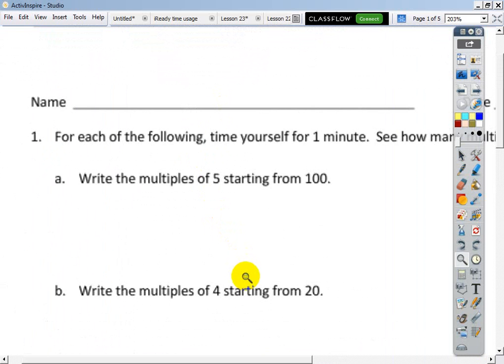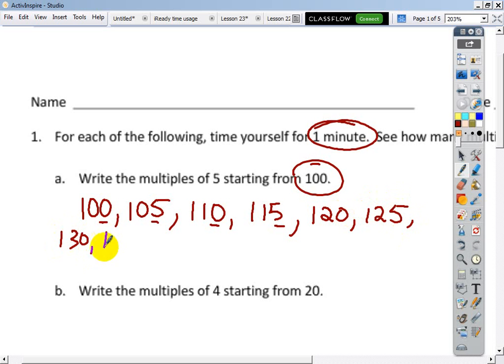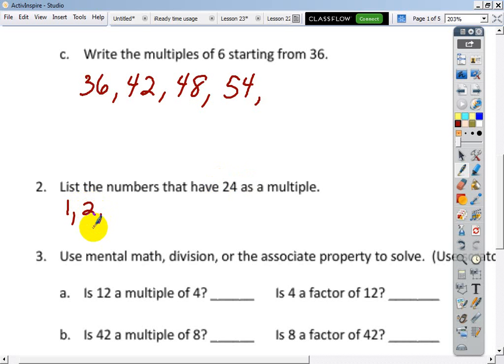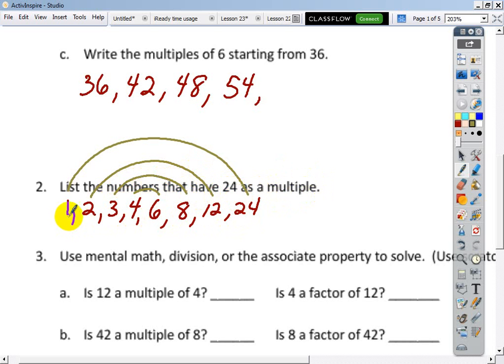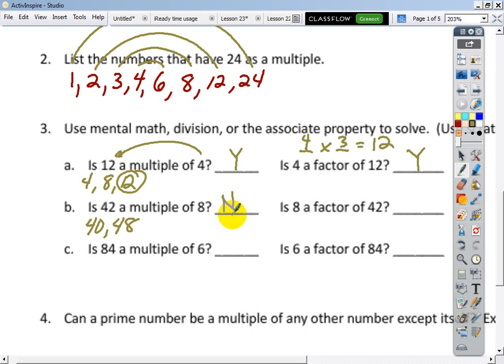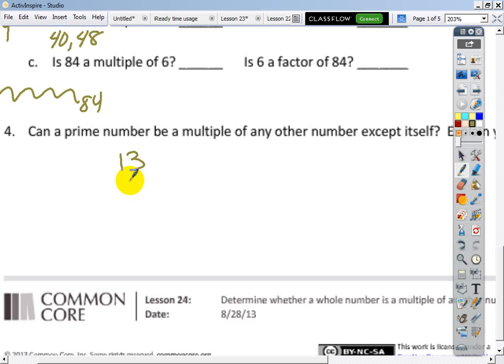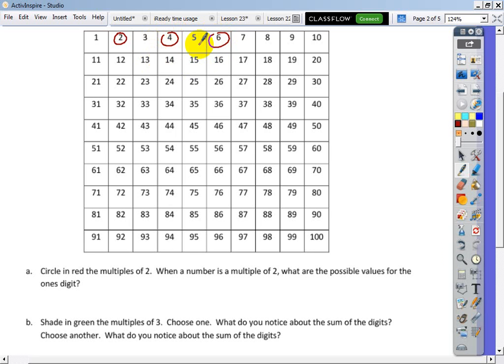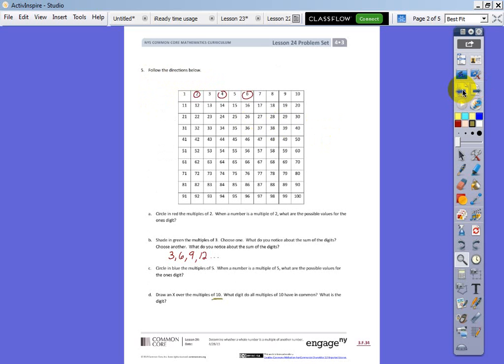Mod 3 Lesson 24 NYS 4th grade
4th grade math module 3 lesson 24